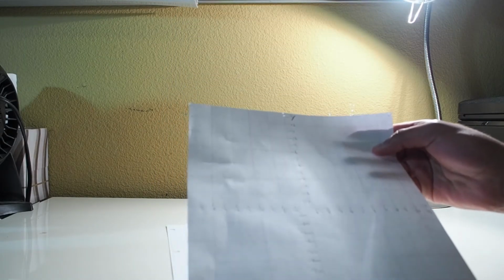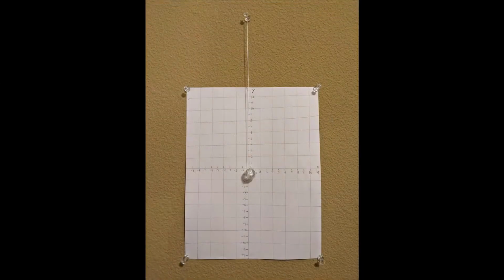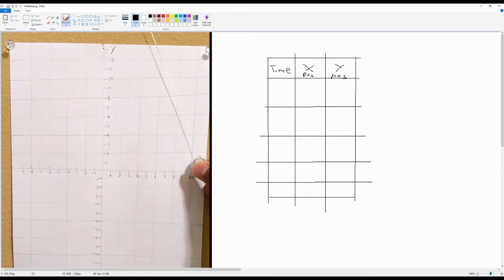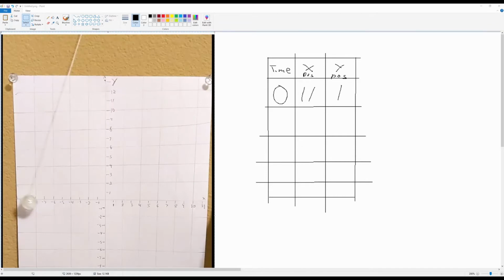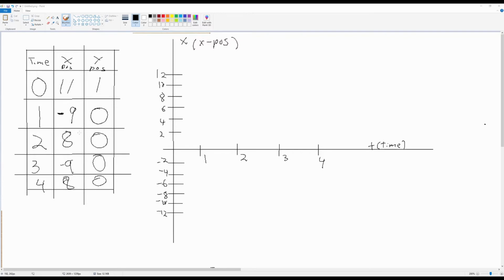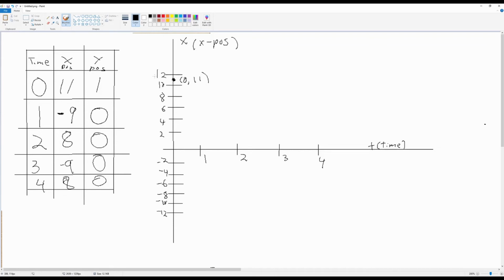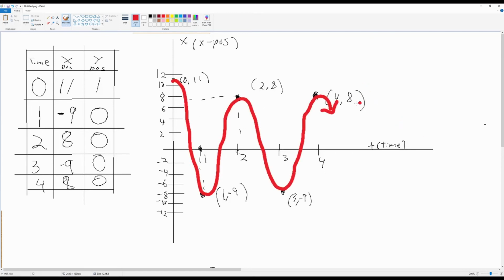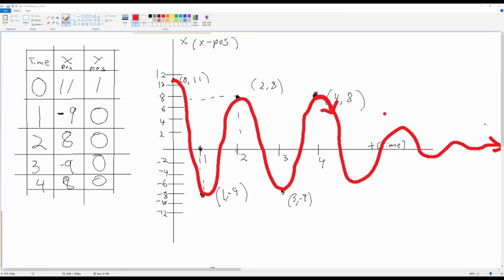Pendulum Motion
by Siddharth Mukherjee